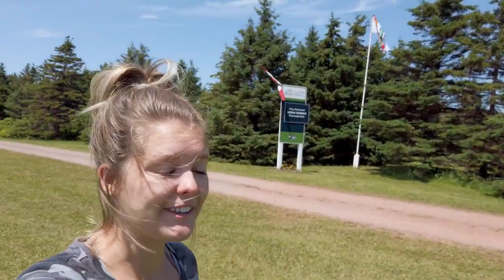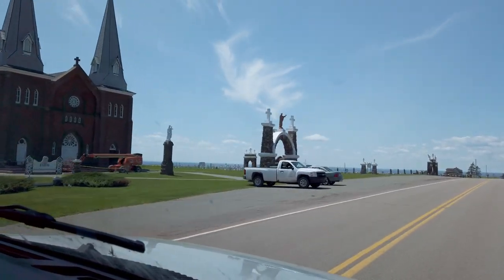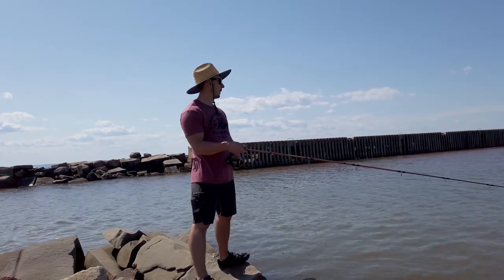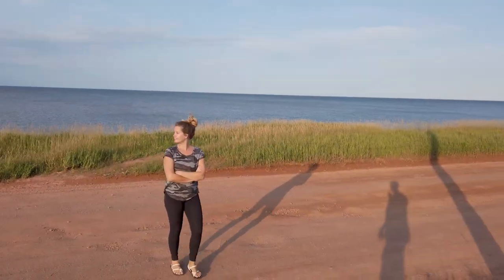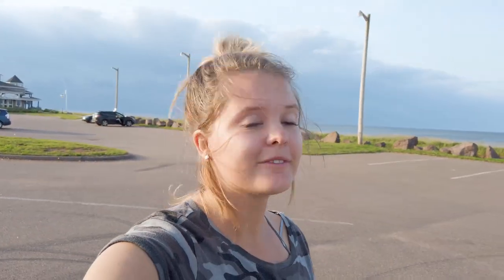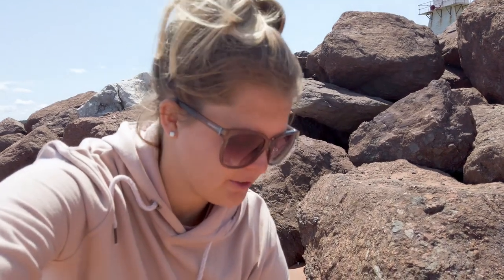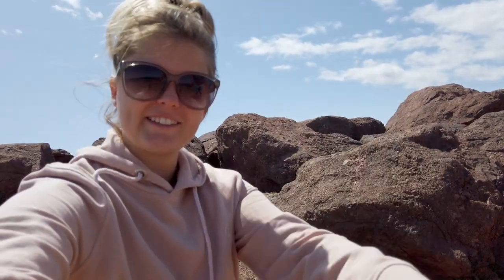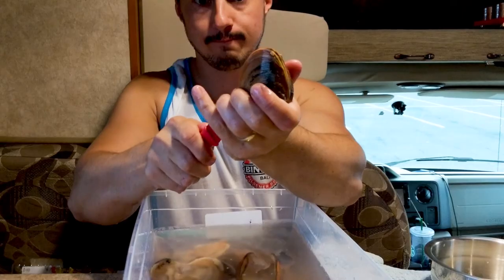Exploring Northern PEI - Full Time RVing Across Canada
It's time discover Prince Edward Island everybody! Exploring Norhtern PEI to be specific, as we continue full time RVing across Canada. Some awesome architecture, great ocean front Boondocking and a whole lot of East Coast Canada Maritime goodness to be had. We love PEI!

Welcome, and thanks for being back friends! Picking up from the beautiful town of Summerside we're off exploring the northern portion of Prince Edward Island. We found lots of beautiful parks, and beaches too which is a popular thing on the southern ocean side of PEI. Because it's not facing the open Atlantic the waves are much calmer, the locals get out swimming in the Atlantic waters, brr!

Continuing north after the park areas we came across a really cool historical church and cemetery area we pulled over and explored. PEI is such a fun province with all the fun little cliche Maritimes things around, like lobster traps, lighthouses, boats, red potato fields and more. We then arrived at our next free camping / Boondocking site. We spent the night at the Tignish Wind Energy Institute of Canada. It was a fun spot to spend the night under the big wind turbines and the lighthouse on the very most northern tip of Prince Edward Island.

The next morning we explored the wind institute area more, before heading back to the ol 23ft class c RV that is our now full time home. We visited another provincial Park before driving around seeing some of the other side of the northern portion of the island. We eventually found a sheltered harbor that we got to fish a little at with no luck. Harbors have made a great Boondocking site so far in the Maritimes and I would definitely recommend. Unless you happen to be surround by people working in busy season depending on the area, then maybe you'd be a little in the way haha.

Thanks for tuning in as always to the cross country RV adventure everyone! Hope you enjoyed more of Prince Edward Island, and we'd appreciate it if you left a like if you did!